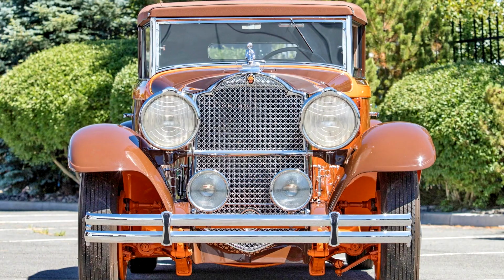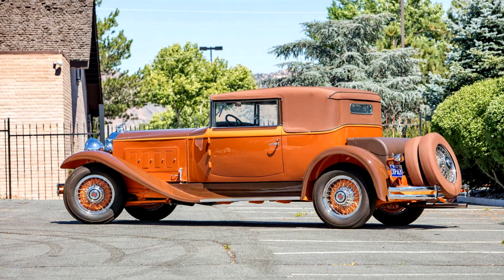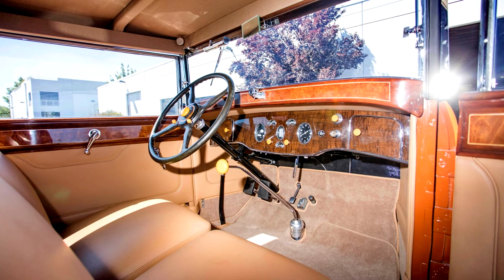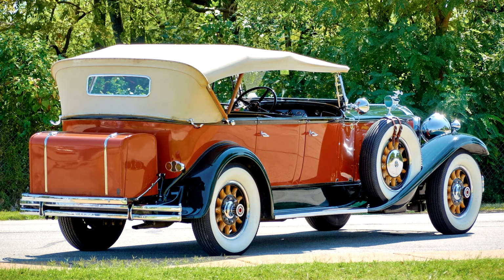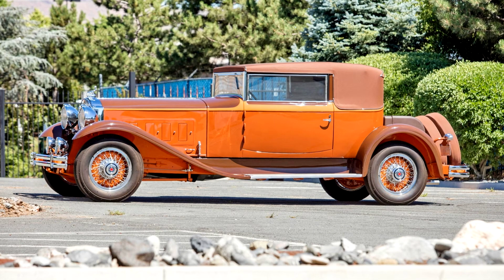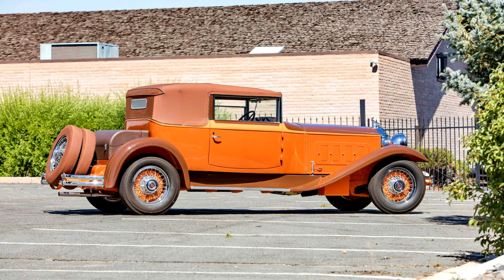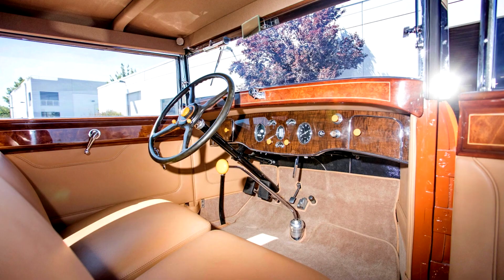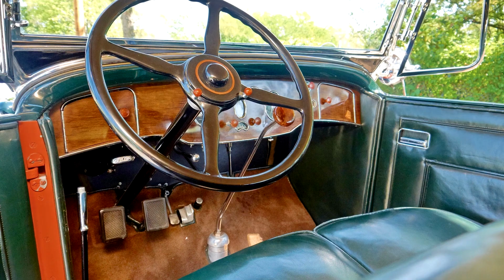Packard Deluxe Eight Convertible Victoria by Maurice Proux 1930